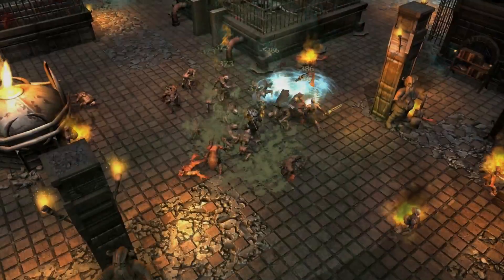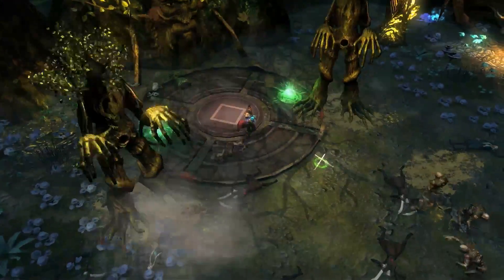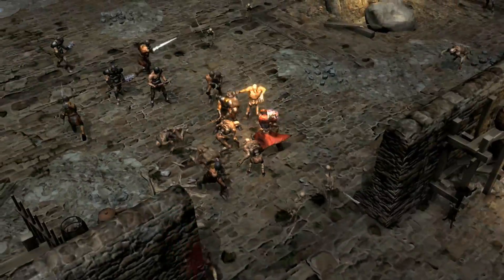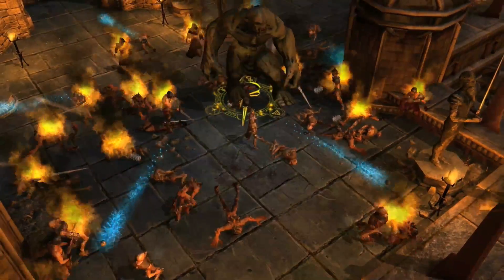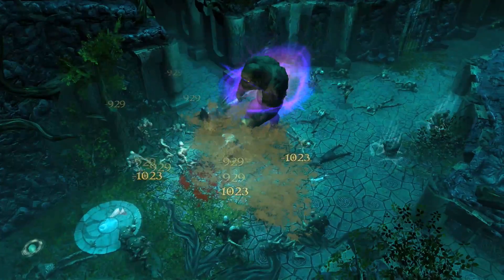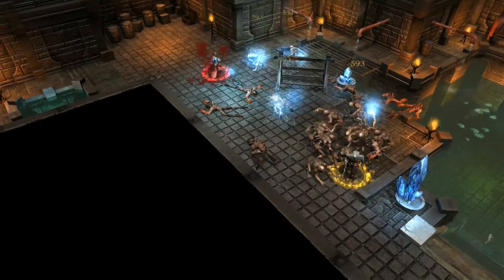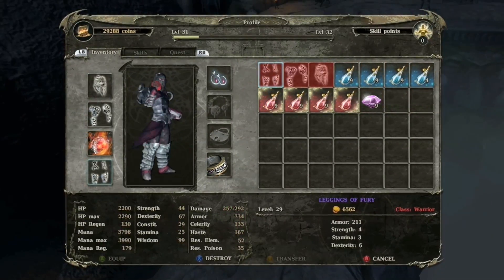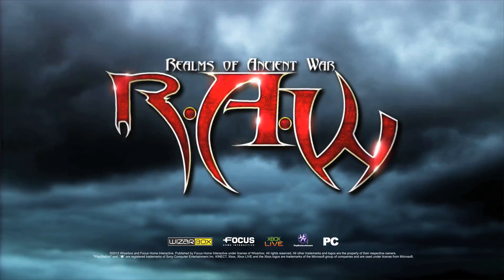Realms of Ancient War RAW Official Overview Trailer